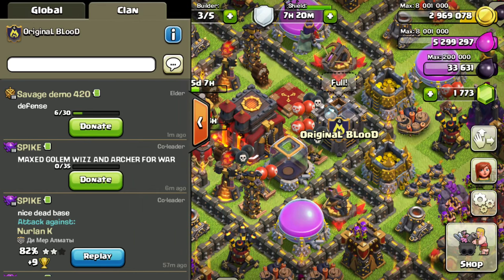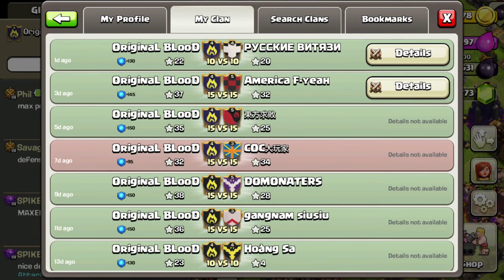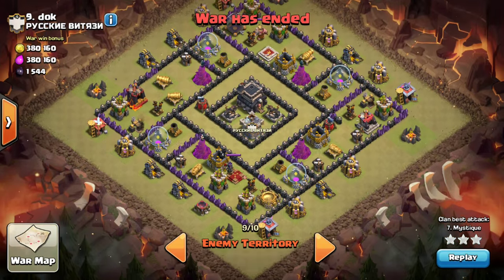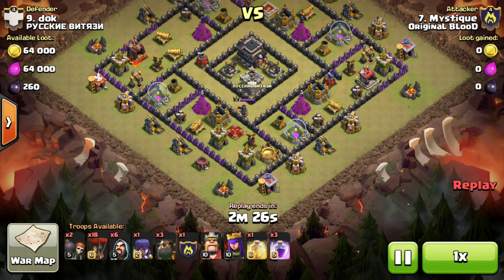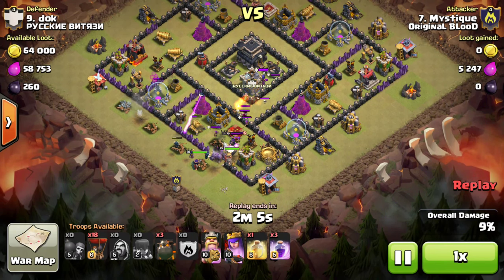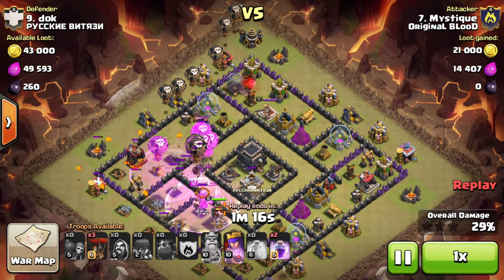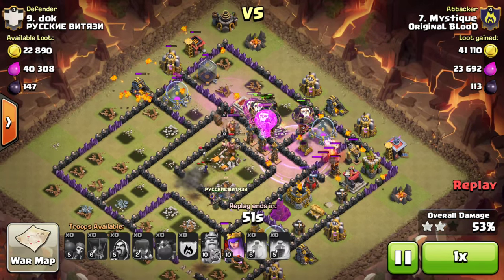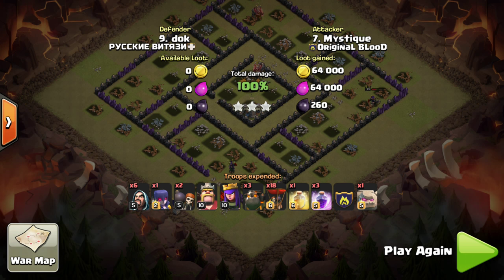Th9 Cold Blood Shattered Laloon 3 Star Attack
Original Blood PURVUCQY Mystique Th9 ***3 Star Attack***